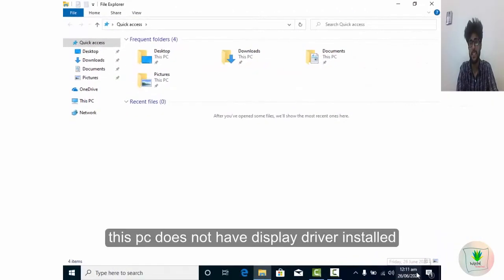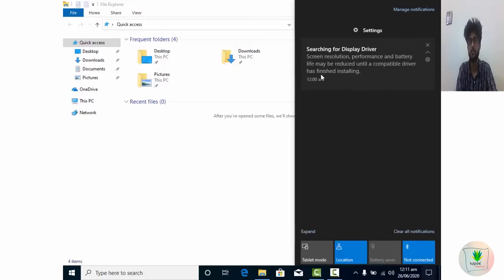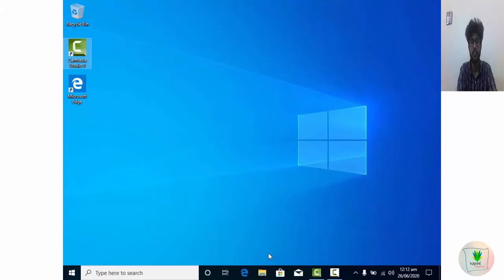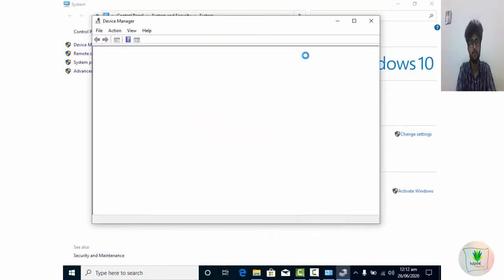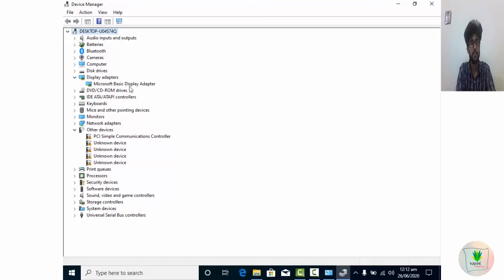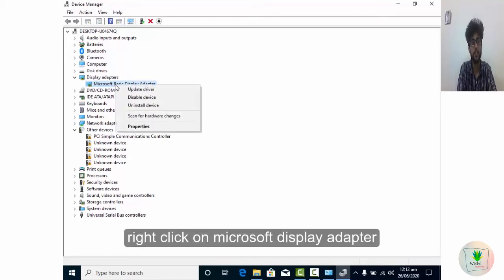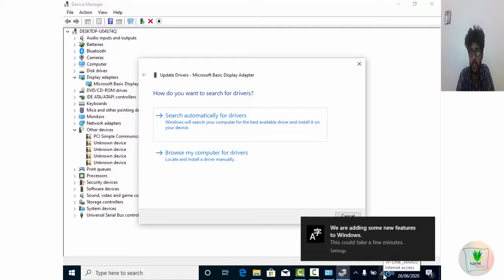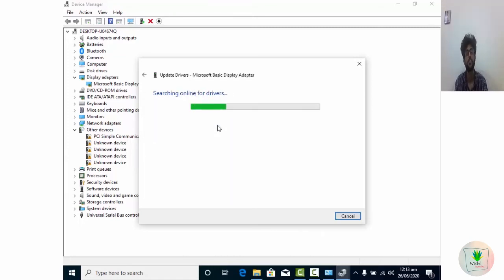How To Install Display Driver For Microsoft Windows 10 Online| Step By Step Installation Guide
Hello Friends :-) This Is Techno Shan From Gilgit, Pakistan. This Tutorial Will Help You To Install Windows 10 Display Driver In Easy Way. Hope  You Will Find It Helpful.

 *-__-*+*-__-* TIME LAPSE *-__-*+*-__-*

      01:41 =  Driver Download

 *-__-*+*-__-*  SOFTWARE USED *-__-*+*-__-*

       Adobe Photoshop For Thumbnail Creation
       Adobe Premiere Pro For Video Edit
       Camtasia Studio For Screen Recording

*-__-*+*-__-*  MESSAGE OF CLIP  *-__-*+*-__-*

      There is always a Struggle, a striving for something bigger than yourself in all forms of art. And even if you don’t achieve greatness, even if you fail, which we all must, everything you do in your work is somehow connected with your attitude toward life – Rex Harrison

                             THANK YOU FOR VIEWING WORLD TECHNOFAST